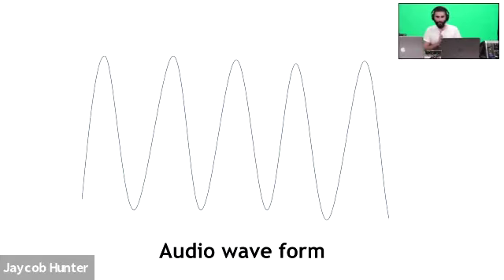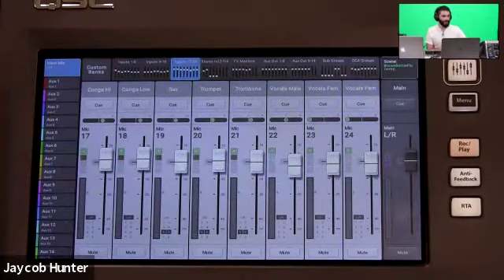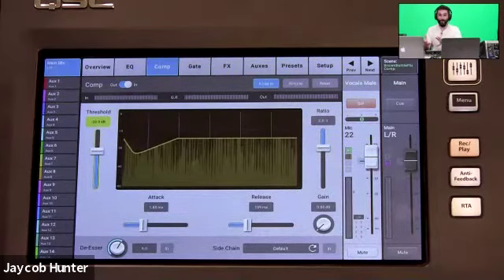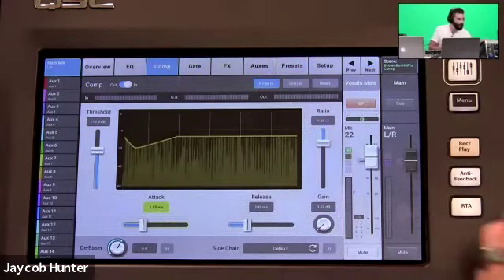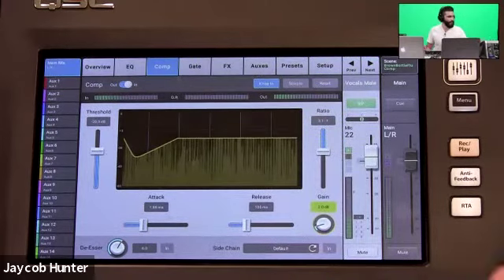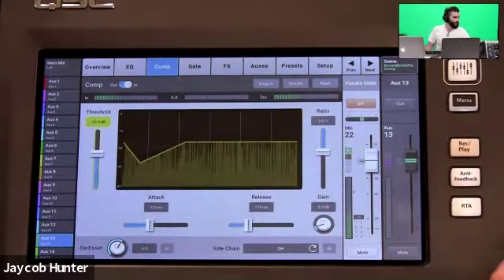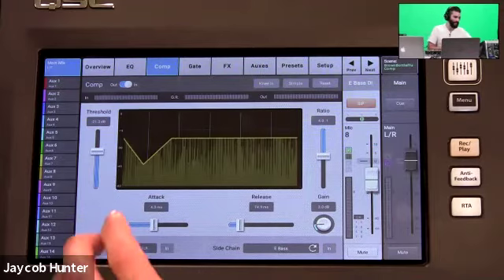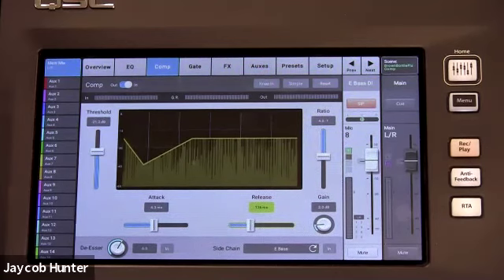Interactive Webinar Workshop: The Mysteries of Compression!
In this lesson we demystify the art of audio compression. Learn exactly what a compressor is and how it affects an audio signal. We’ll discuss the value a compressor can have in your mixes and cover some best practices and guidelines for using compression effectively in your mix.

This webinar originally aired on 9/22/2020